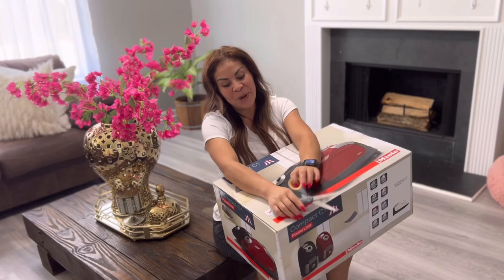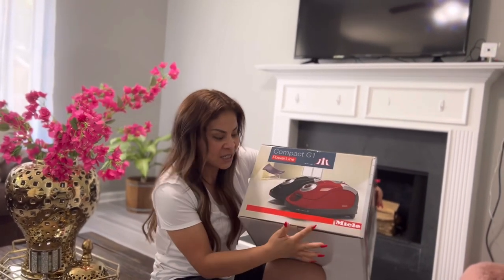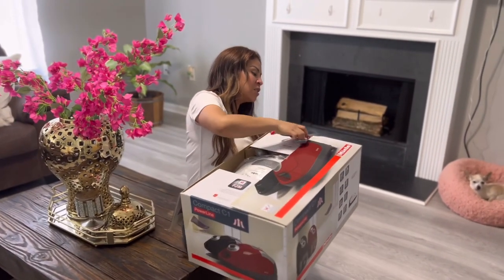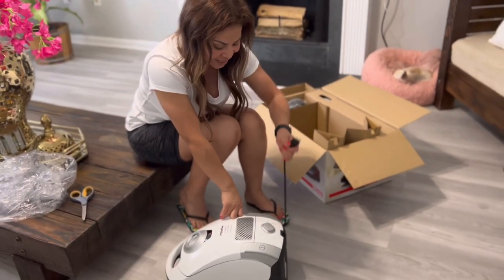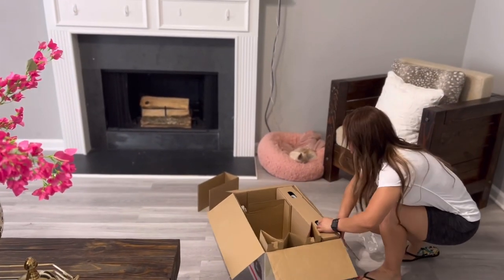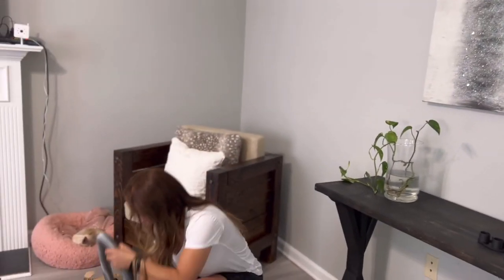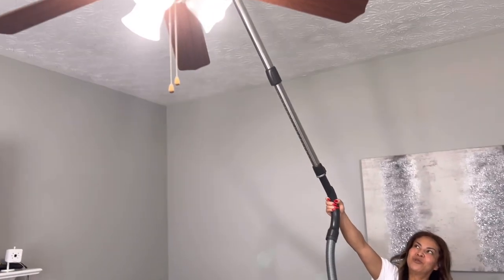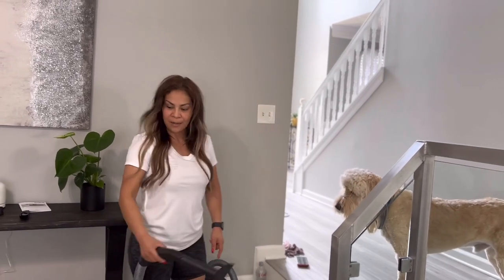✅DEMOSTRACIÓN ASPIRADORA MIELE C1 CLASSIC/ absorción pura/